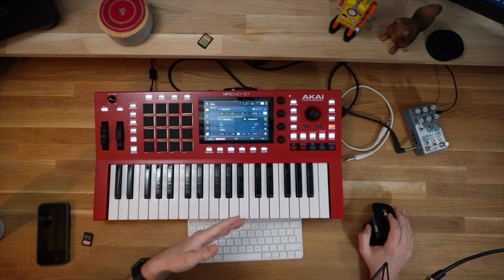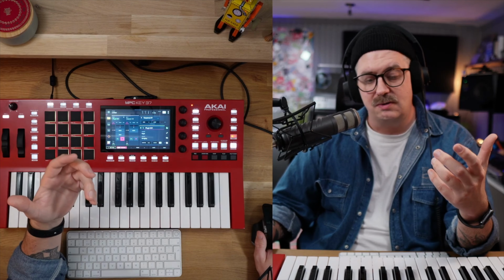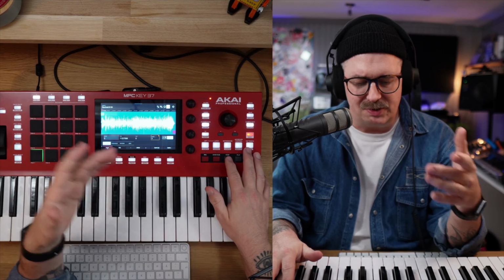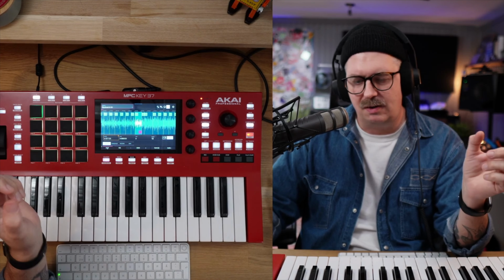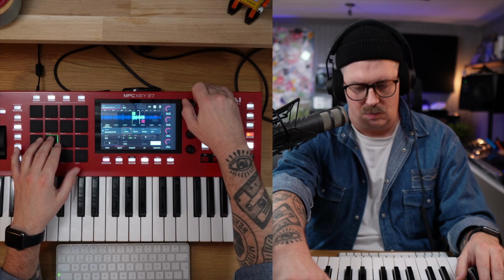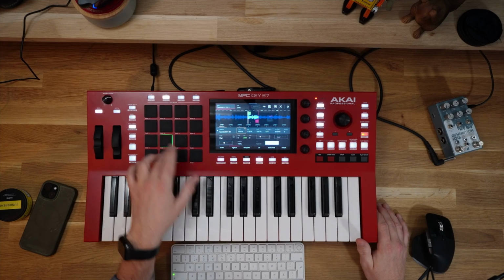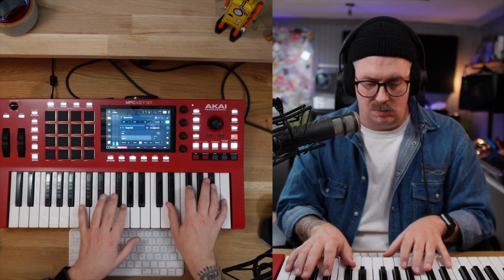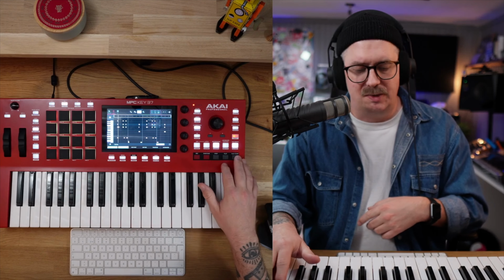My beatmaking superpower!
Another beat making session in the home studio on the MPC Key 37 with the latest beta version of the software.

I just wanted to chop up a sample, add some drums,  a few instruments and make something cool out of it... Just my favourite thing to do.

This session was almost 5 hours long, including a lot of small talk with the live chat. This sample was giving me a really hard time for some reason but the result that came of that struggle is something I'm pretty proud of at the end of the day.

I realised that it's all about the mindset and when I really decide to not give up on an idea and push through - I usually come out winning. That's an awesome feeling.

We're doing this every other week on this channel now - Beat making Livestreams. The ones that ends up somewhat decent will be edited and posted as more consumer friendly videos but the entire session is available in its entirety under "live" too.
This is an edited version of a live stream from November 14th.

I plan to start using my website more for future projects